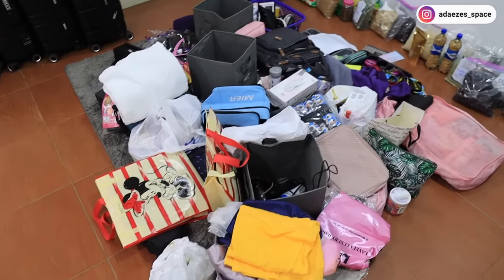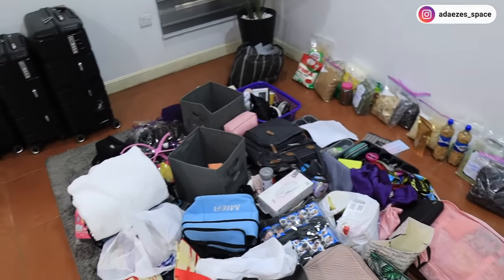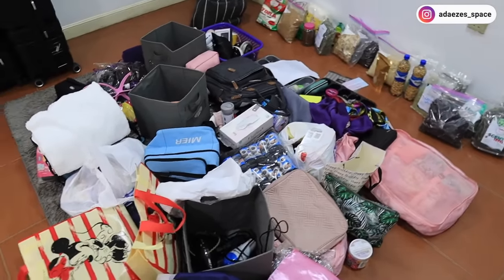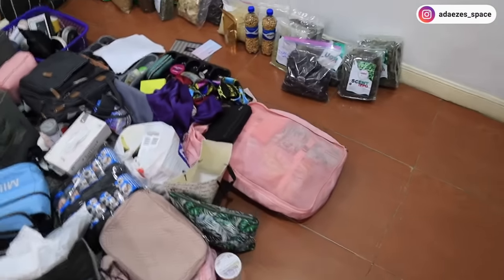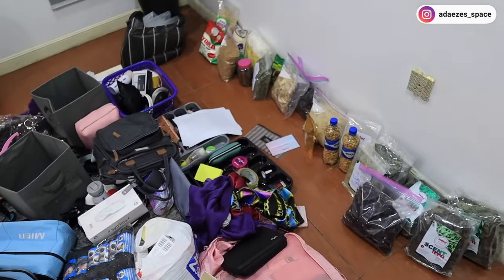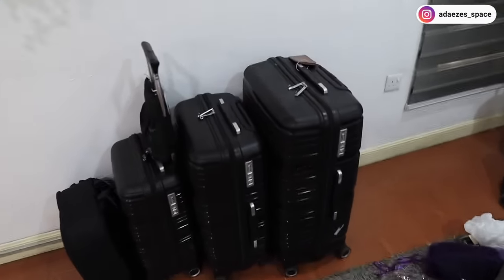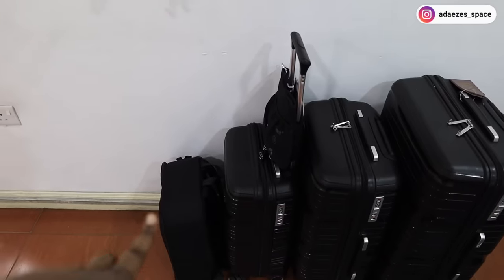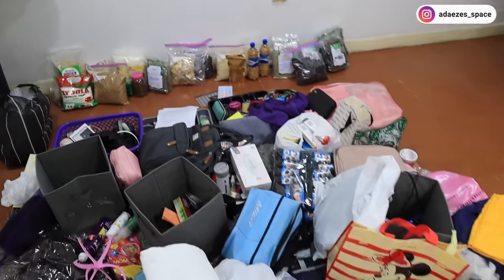How I packed for my Canada Trip. I had to leave some things behind!